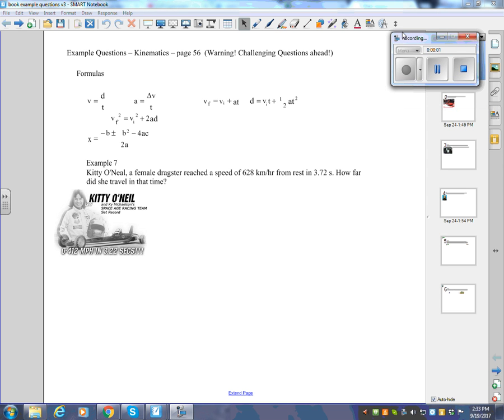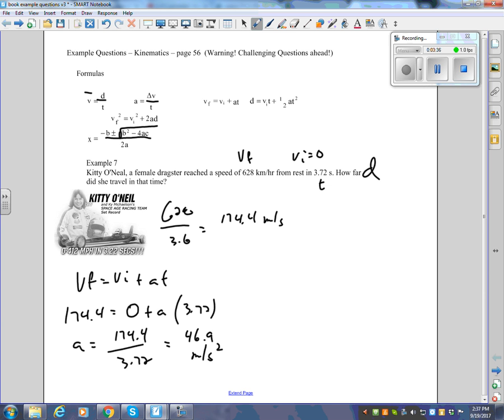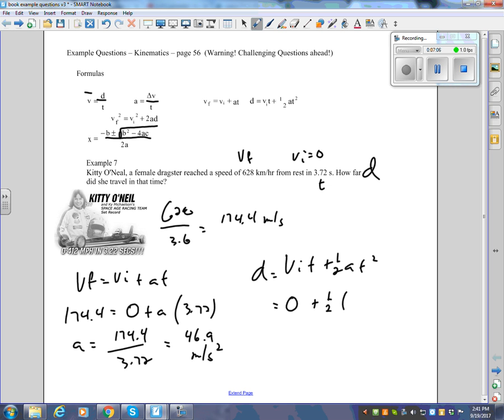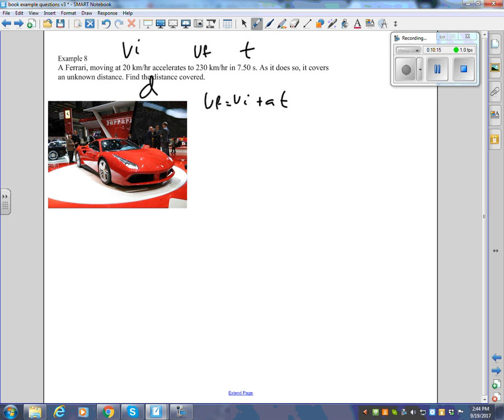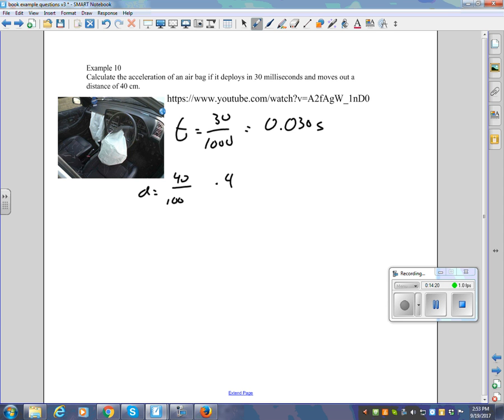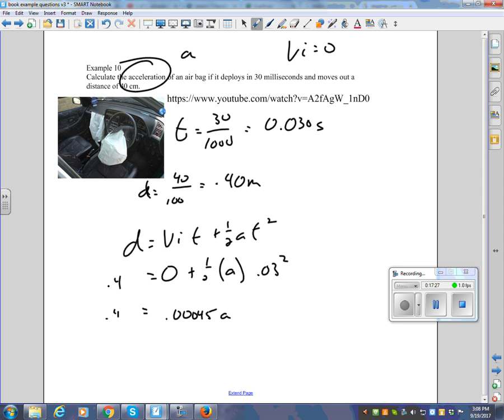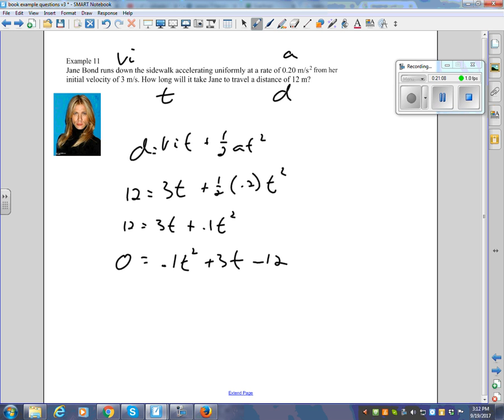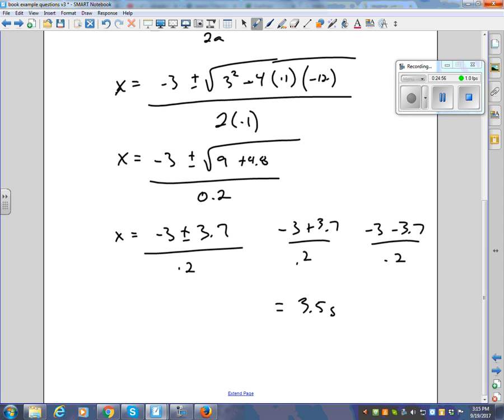Kinematics examples book